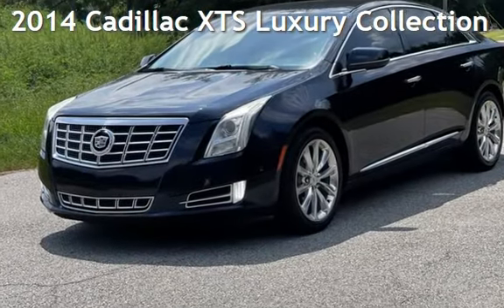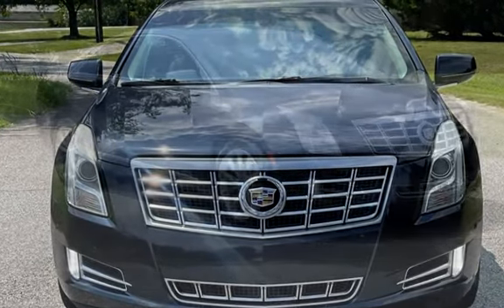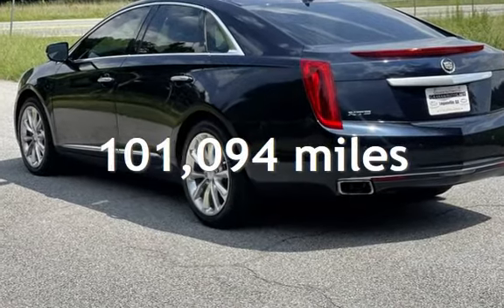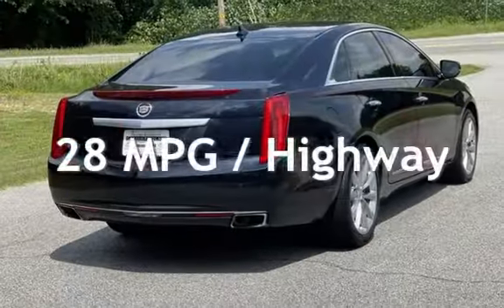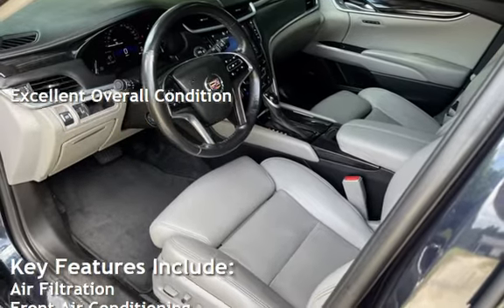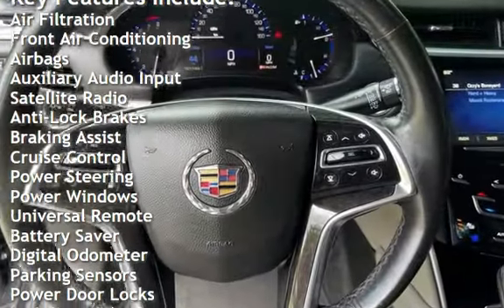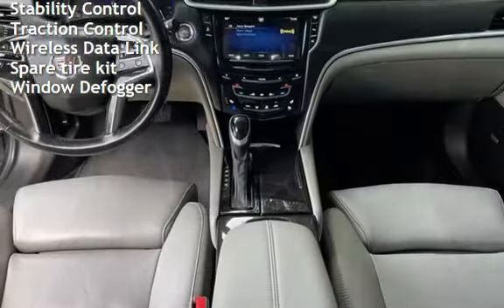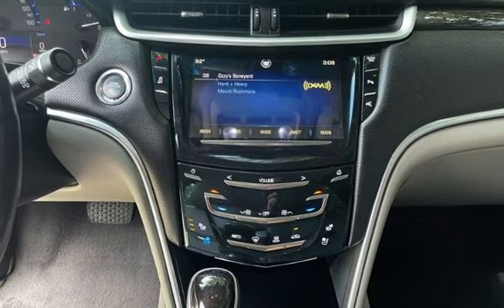2014 Cadillac XTS Luxury Collection for sale in Loganville, GA